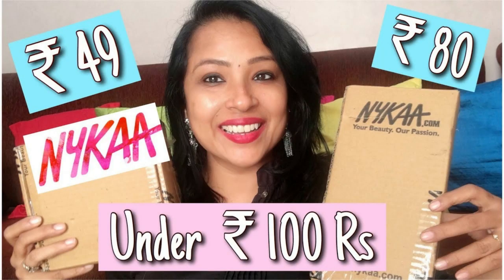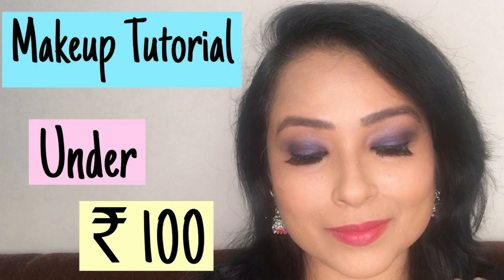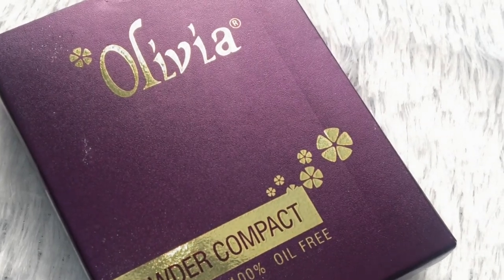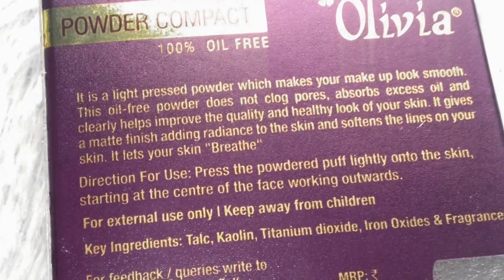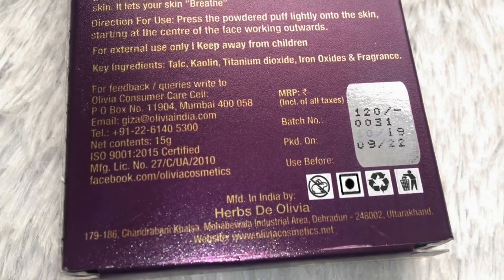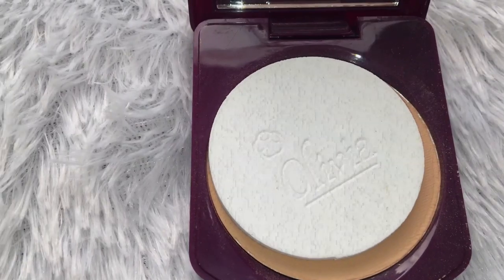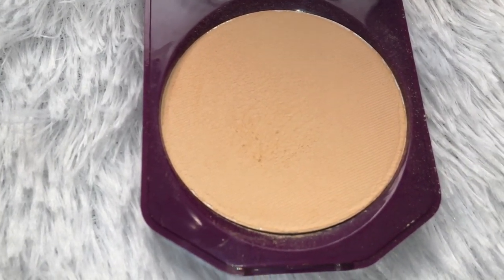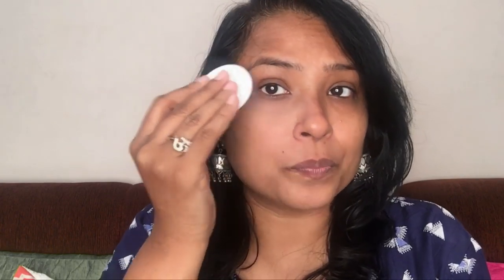Olivia Compact Powder Review in Hindi |Worthy or Waste of Money ?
In this video i shared my experience and review about Olivia compact powder. you can learn step by step how to use compact powder in your daily or occasional makeup. i shared step by step tutorial to use compact powder in your makeup. ( compact kaise use kare )
Do watch this video before buying the compact powder from any online shopping sites like Nykaa or amazon or flipkart etc.

This review will help to select which powder will suit your skin
there are many online offers on various sites like amazon , Nykaa , Flipkart , Myntra and purple etc.

Olivia Compact shade 02

Copyright:-
Everything you see on this video was created by me (RJ  mahek) unless otherwise stated. Please do not use any photos or content without first asking permission at

Hi I am Radio Jockey & youtuber . In Today's Video i spoke about Olivia Compact powder. i showed step by step Demo and share my Experience in hindi  . Olivia is a very budget friendly and decent makeup brand . earlier i shared my reviews on olivia concealer Stick & Pancake .you must checkout those videos also.